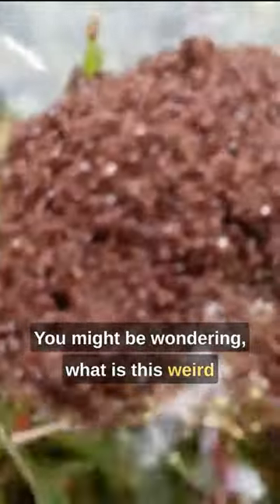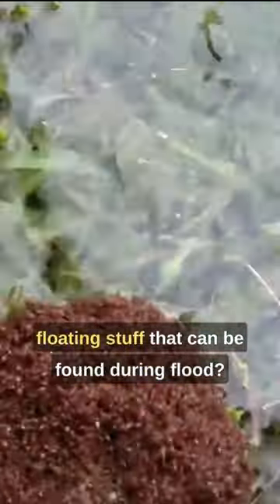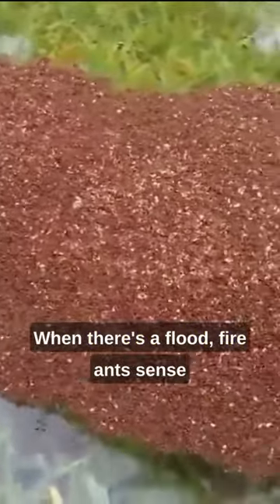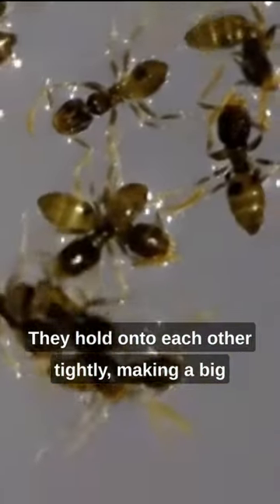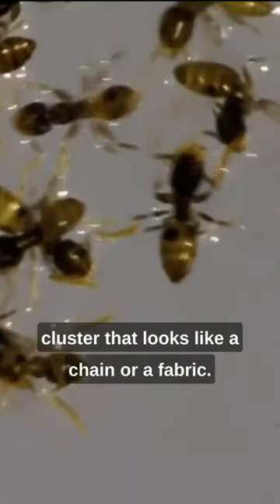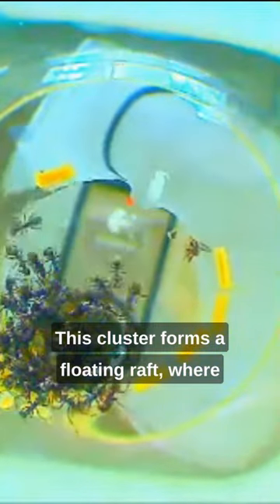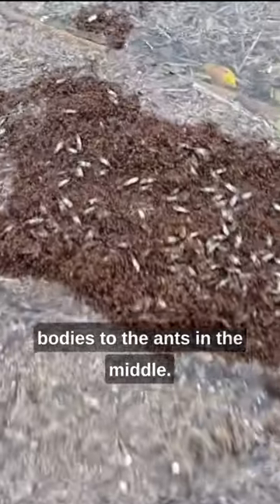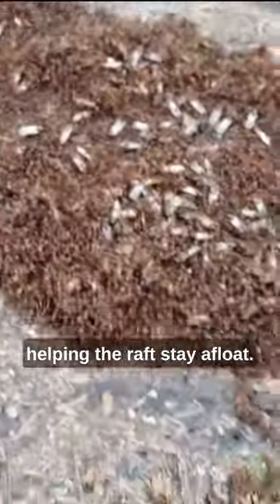How Fire Ants Make Rafts To Survive Floods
Join us as we uncover astonishing information about the incredible creatures that inhabit our planet. From the fascinating behaviors of majestic lions and intelligent dolphins to the peculiar adaptations of unique species like the platypus and axolotl, we explore it all!

Image and Video Credits: